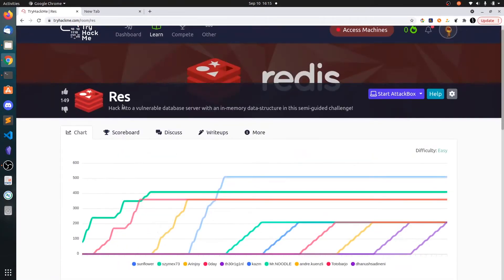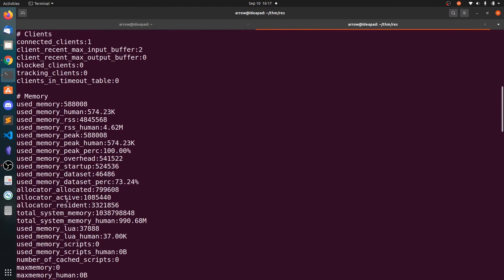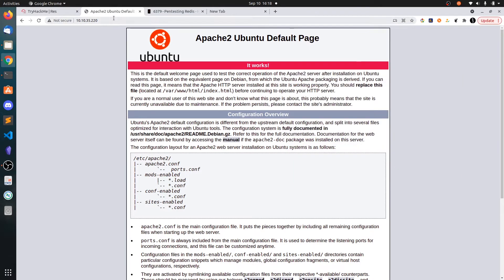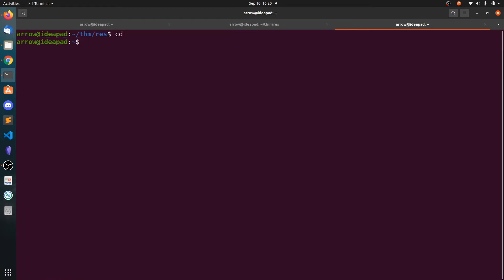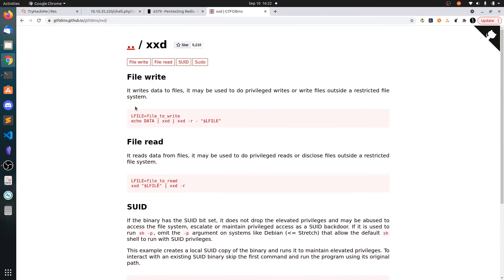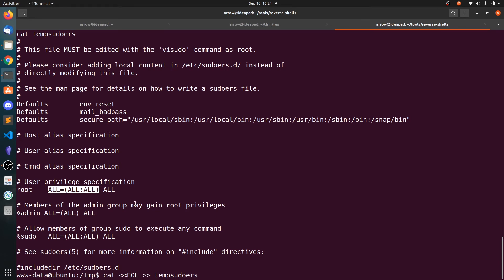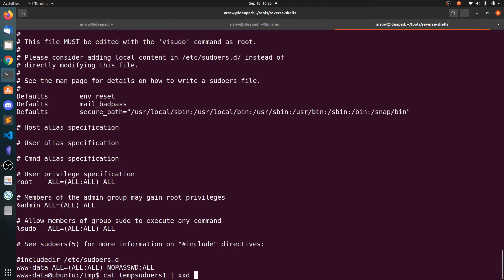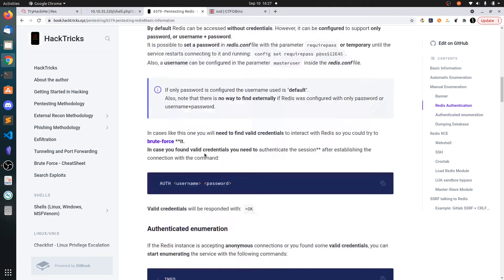TryHackMe - Res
📚 Courses 📚